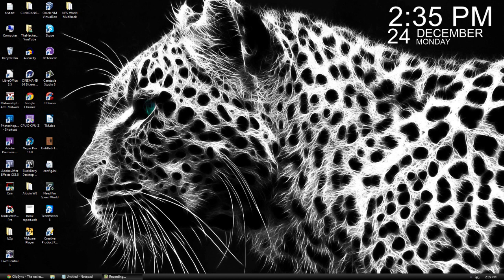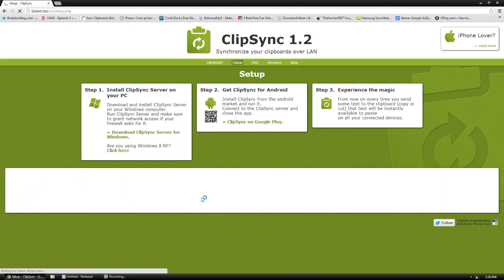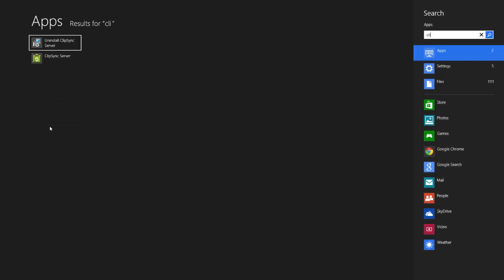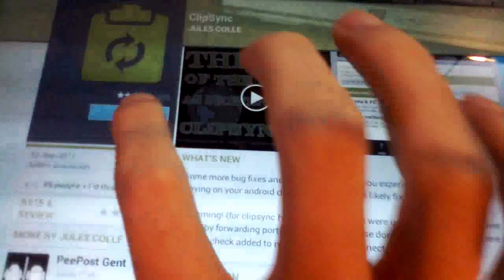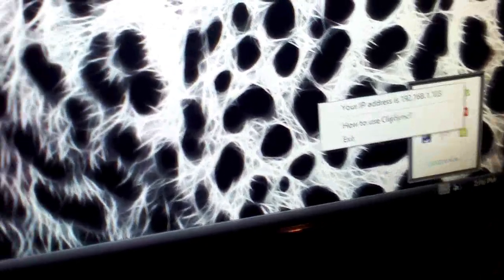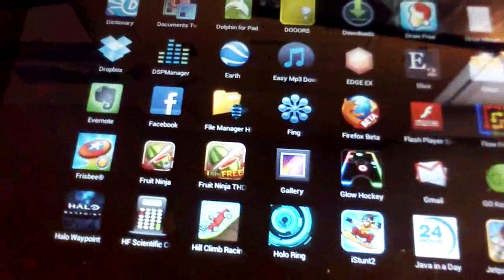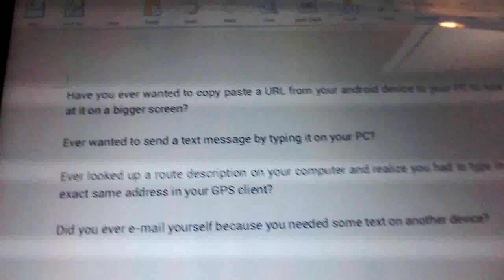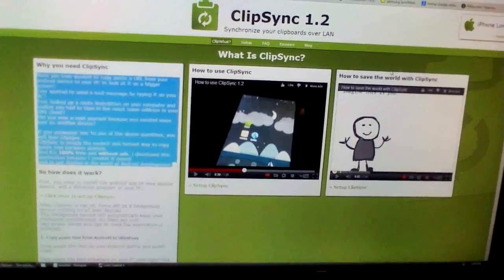Synchronize Clipboards from Windows to Android using ClipSync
THUMBS UP!